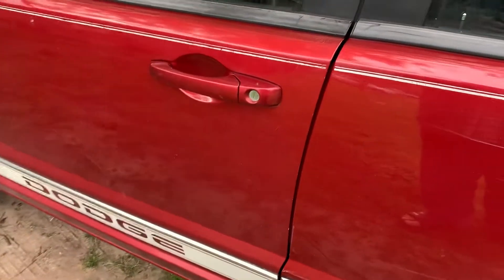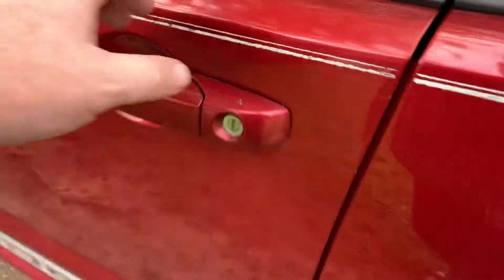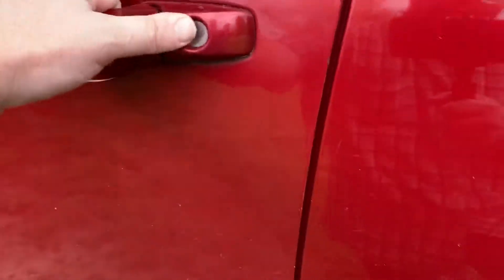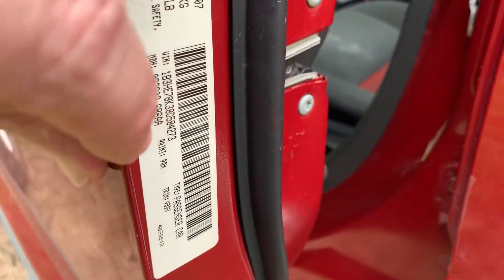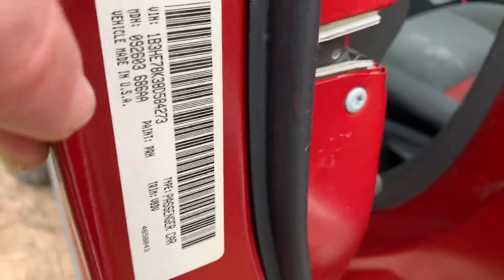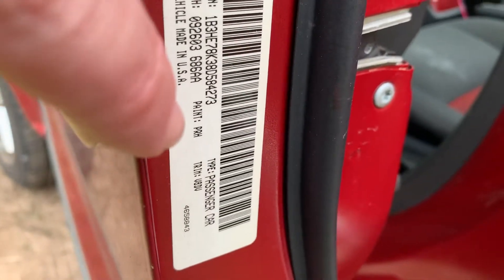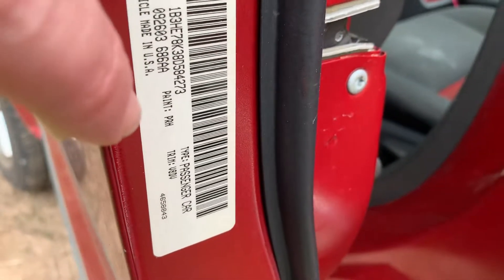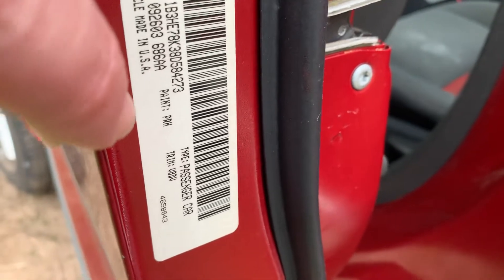2007-2012 Dodge Caliber Paint Code Location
This video shows the paint code location for a 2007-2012 Dodge Caliber.